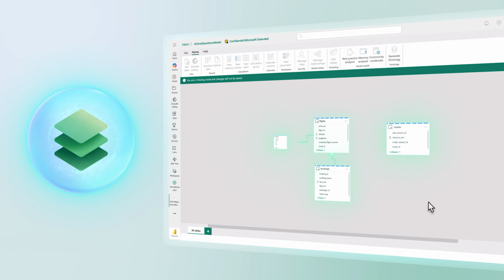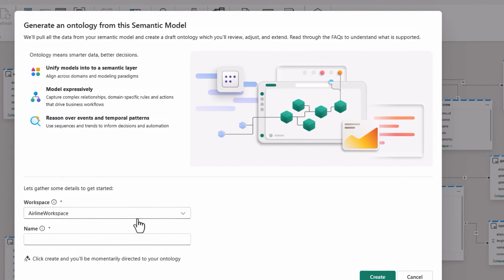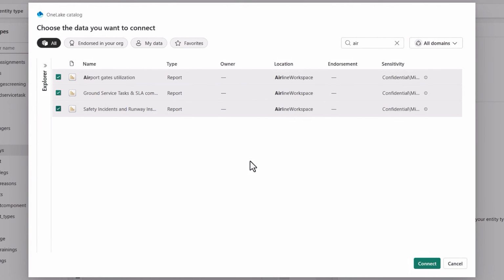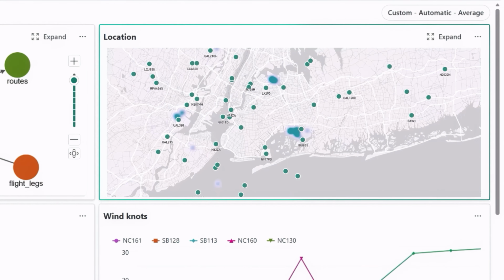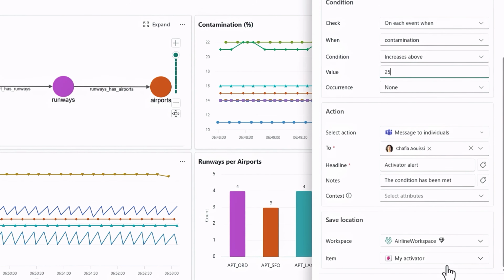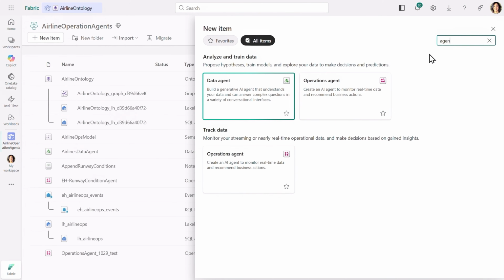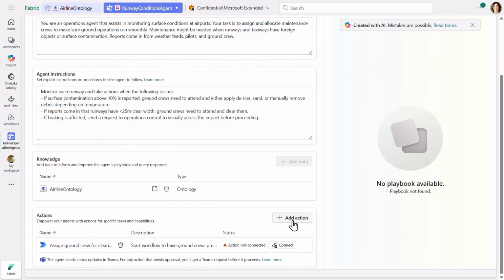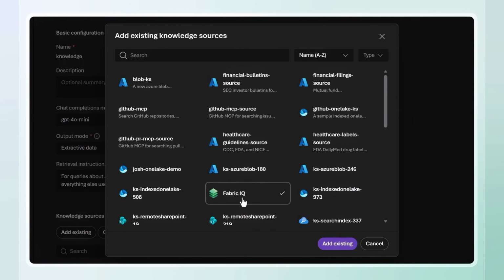Operations Context for AI | Ontology in Fabric IQ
Build a shared semantic foundation for your enterprise data in Microsoft Fabric IQ. Generate a full business ontology from an existing Power BI semantic model, map entities and relationships, and embed real-time operational signals alongside business rules that live inside the ontology with the data and its meaning.

From there, trace cascading operational impacts across your business through the relationship graph, stand up Operations Agents in natural language with Teams-based actions, and connect the same ontology as a knowledge source in Copilot Studio or Azure AI Foundry.

Chafia Aouissi, Fabric IQ Principal PM Manager, shares how to model your business operations, embed intelligence in your data, and deploy agents that act on it.

► QUICK LINKS:
00:00 - Unify models & data with Fabric IQ
01:12 - Generate an ontology
02:27 - Bring in Power BI reports
03:08 - View across multiple data sources
04:23 - Define rules
05:18 - Built-in ontology graph
06:03 - Fabric IQ agents
08:24 - Fabric IQ as Knowledge Source
08:54 - Wrap up

► Link References